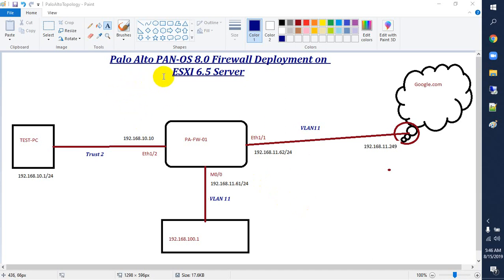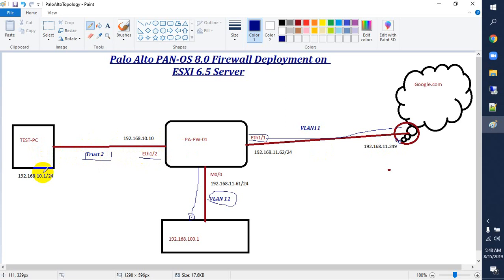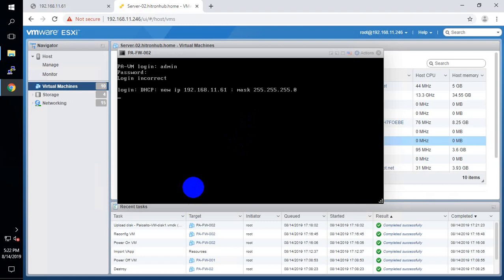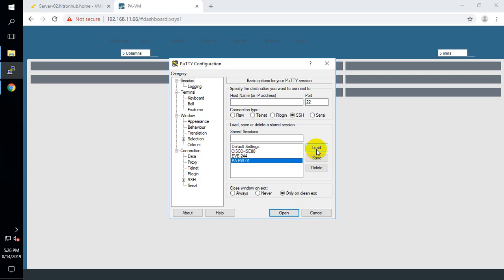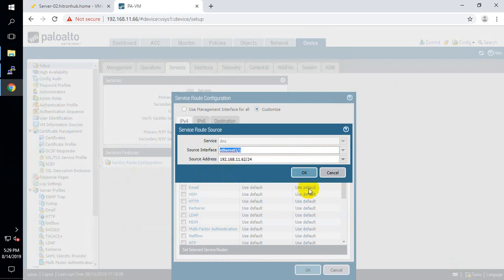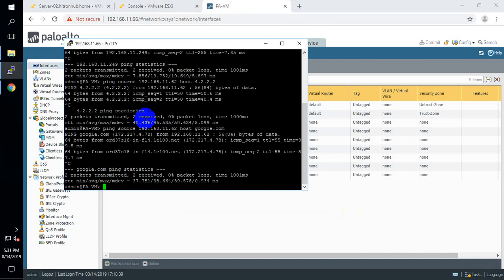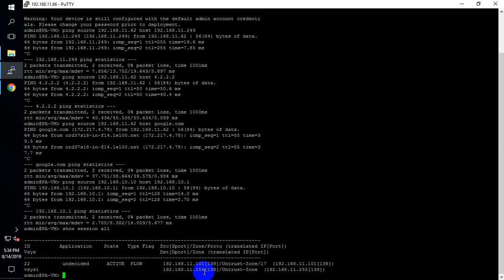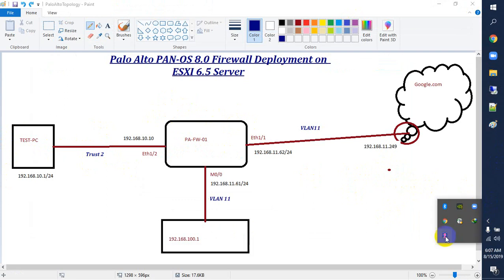PaloAlto Deployment on ESXI 6.5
PaloAlto PAN-OS8.0 Deployment on ESXI Server 6.5.